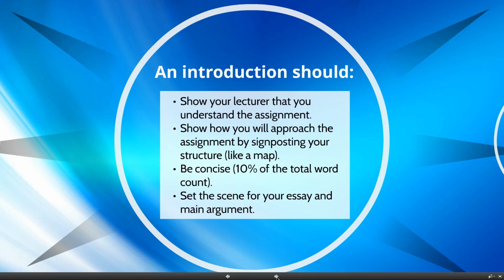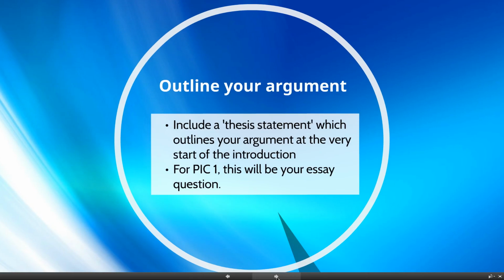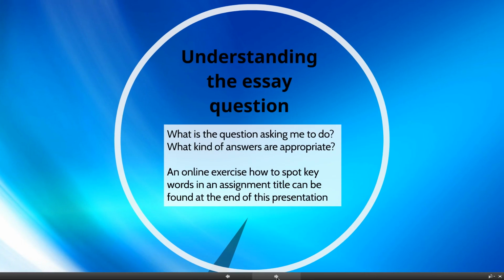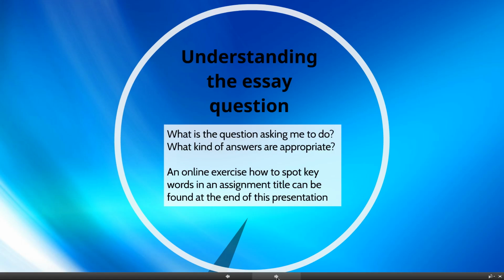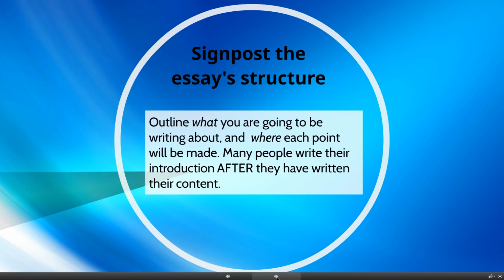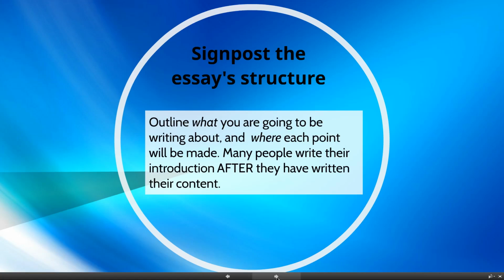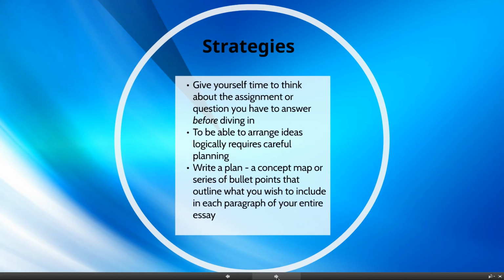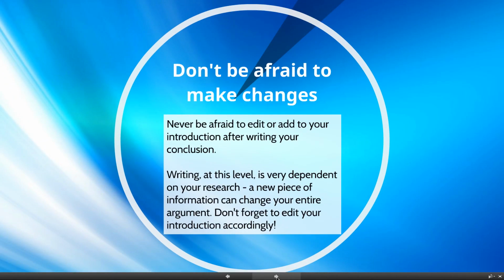Writing an introduction